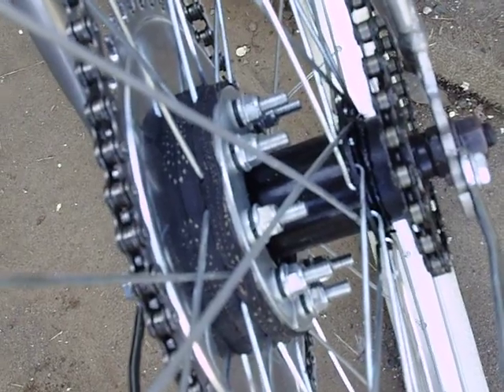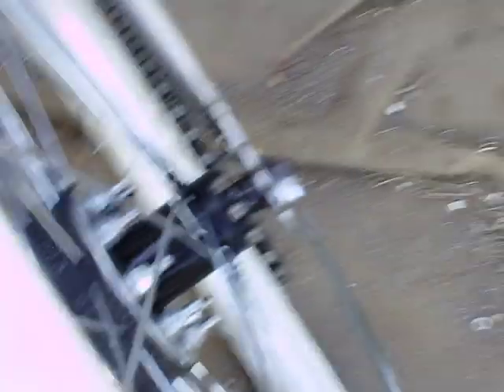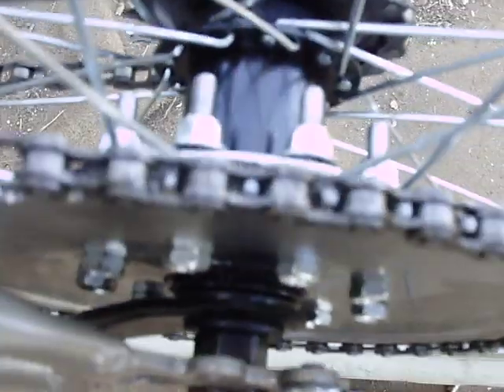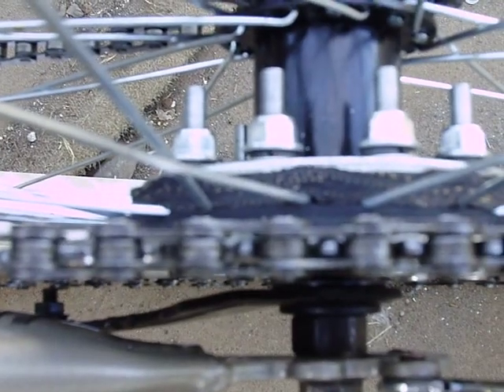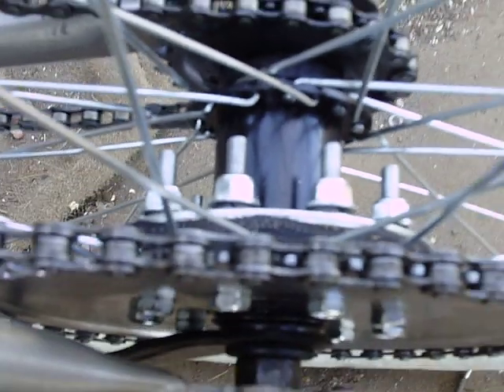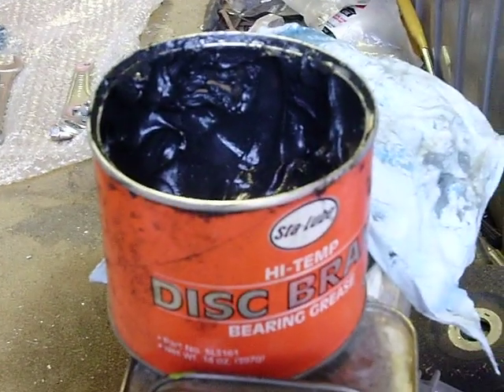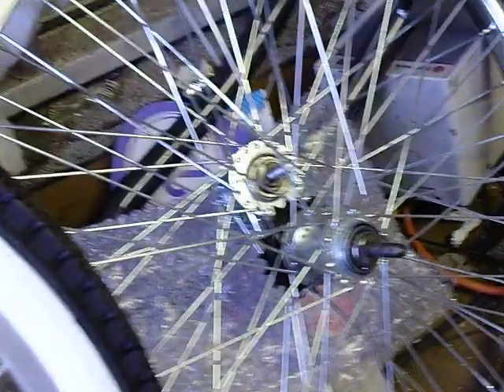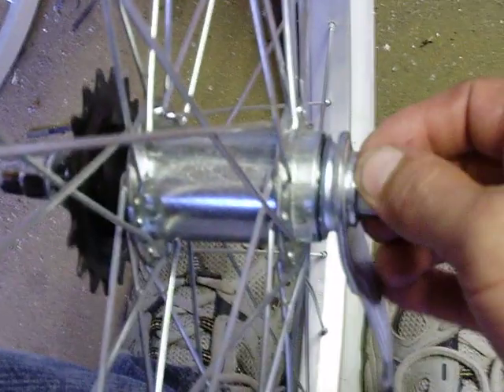Coaster brake hub maintenance Video 1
This is a 5 video Compilation Sequenced to show you how to Service your own Rea Coaster Brake Hub (Wheel) so your motorized bicycle engine does'nt burn it up.